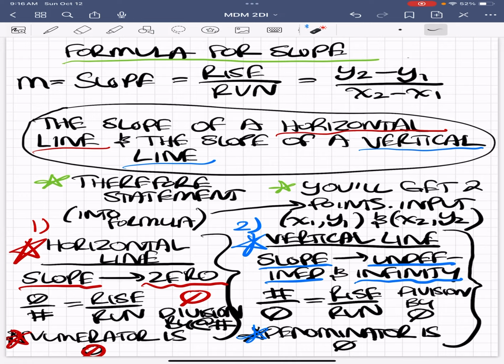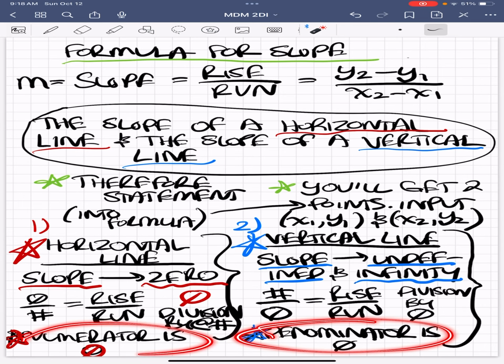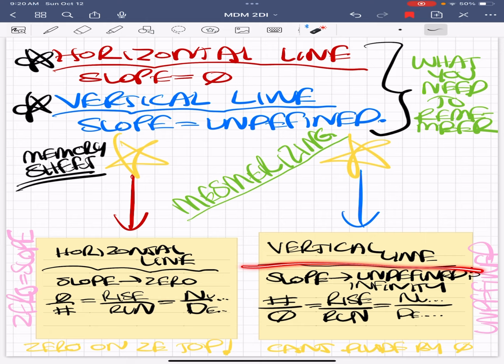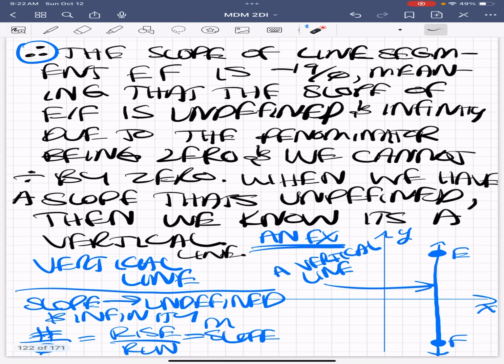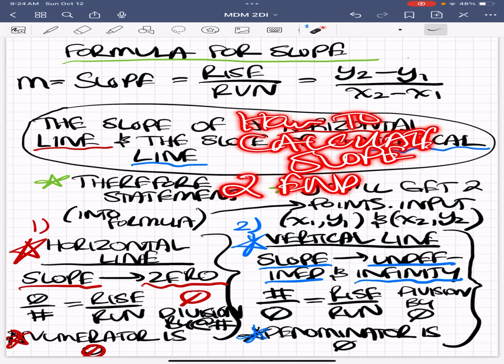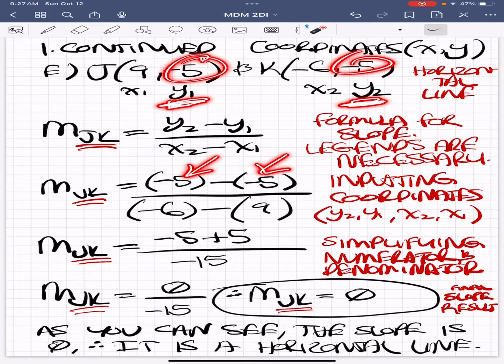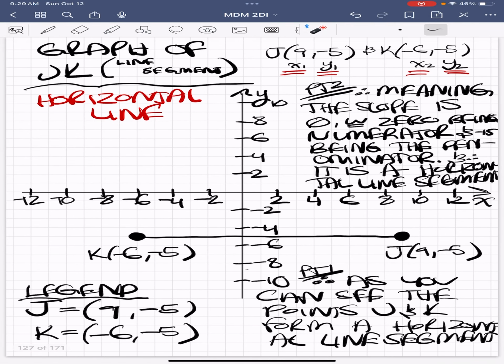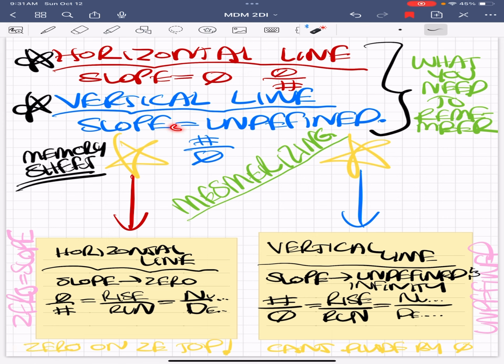The Slope of a Horizontal Line & Vertical Line